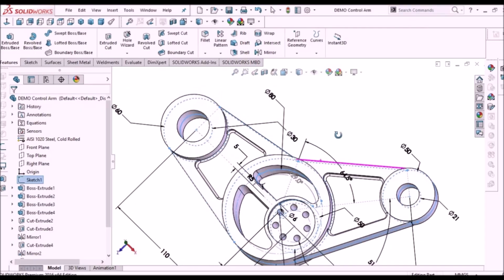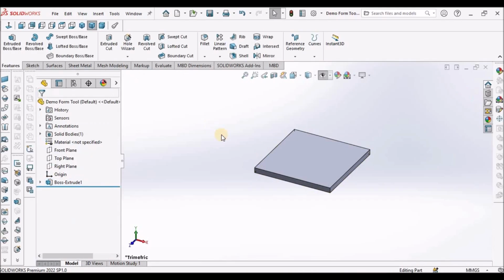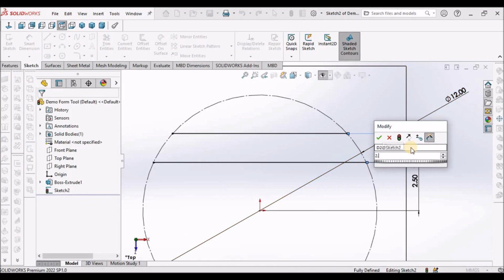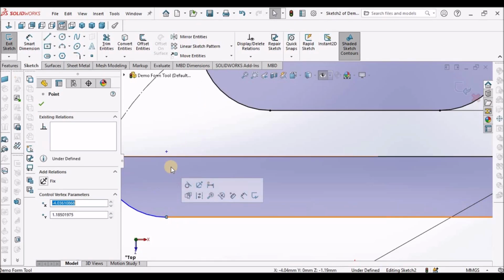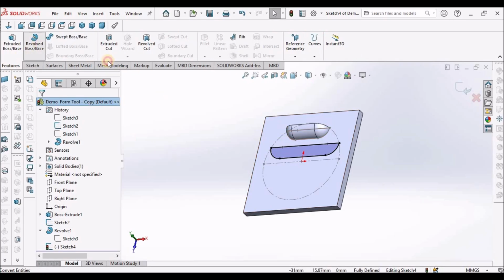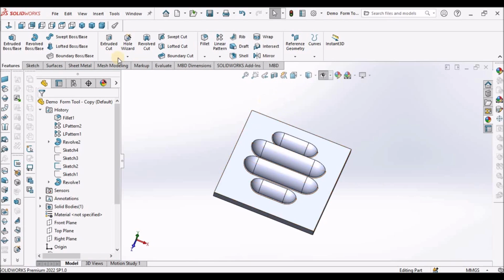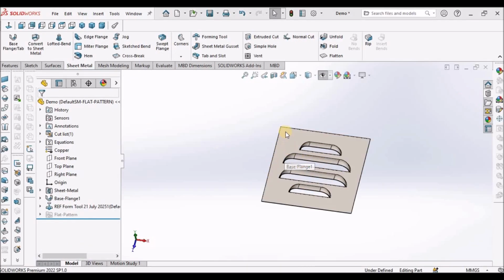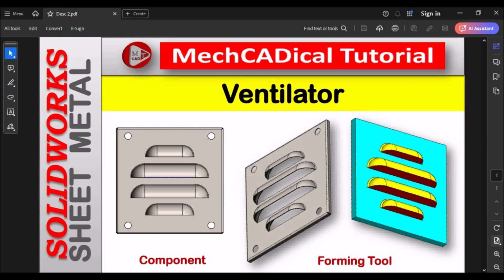Ventilator in SolidWorks - Sheet Metal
In this video, I am going to explain about Ventilator in SolidWorks - Sheet Metal.